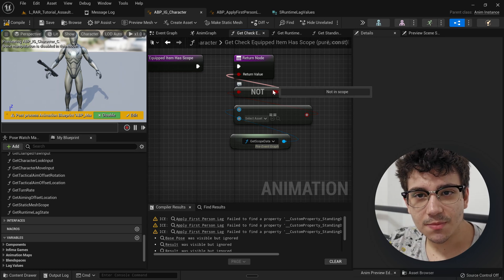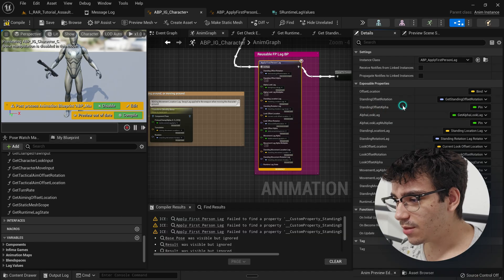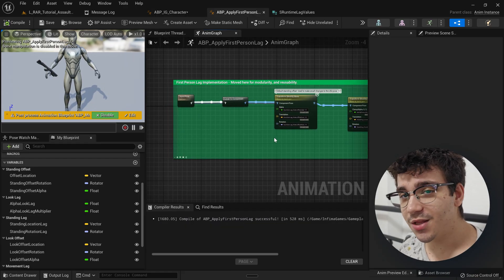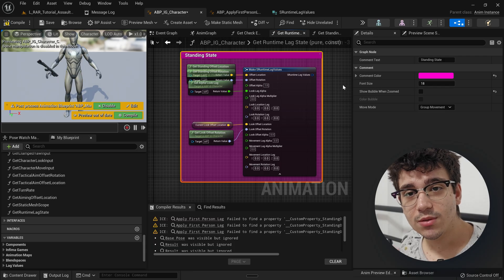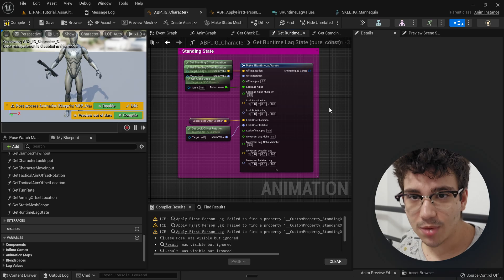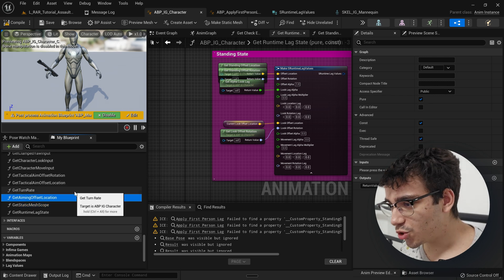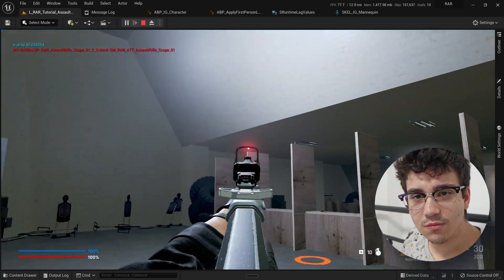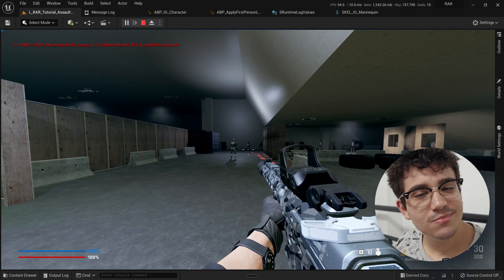Nightmare AnimBP Refactoring | Realistic Assault Rifle Template [Dev Diary #07]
If you have any questions or feedback, drop them in the comment section below. I'll do my best to answer them.